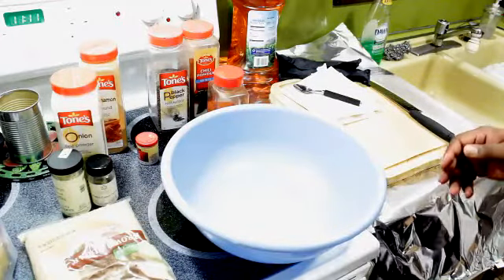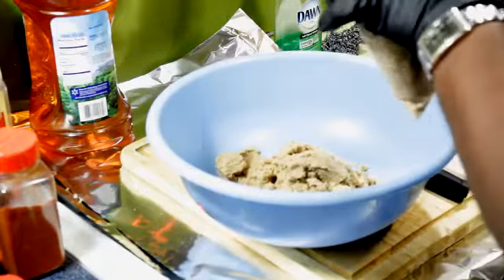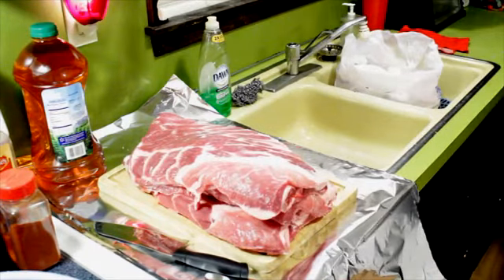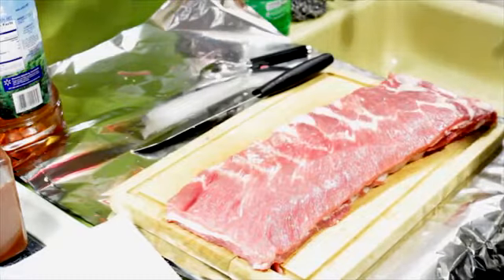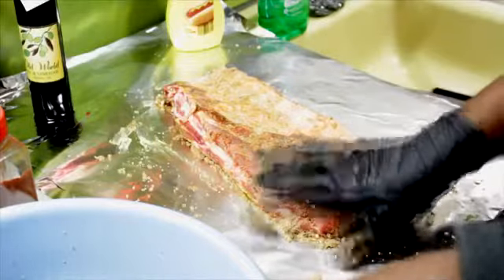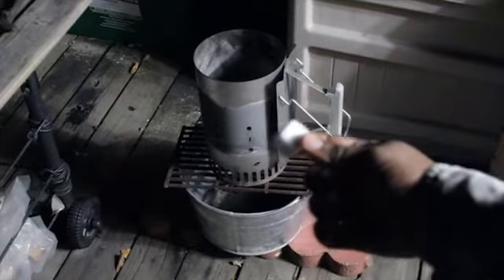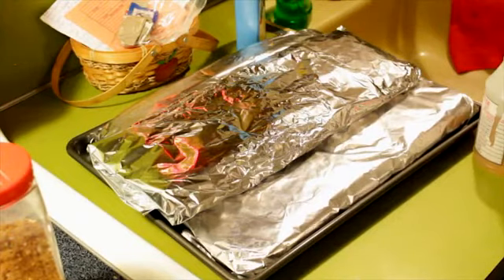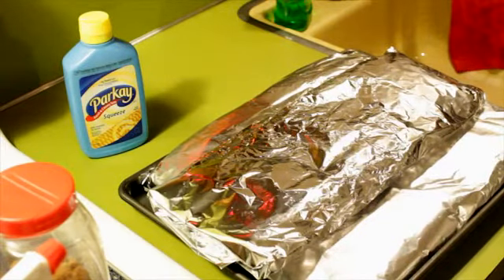Lesson 107 - St. Louis Style Rib Tutorial (Full Tutorial, no Music)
Greetings!  I was asking some viewers about my BBQ videos, and they suggested I do a video without all the music.  So, here's one with me just smoking a couple slabs of ribs, and talking.

Mind you, I'm not the best at making these videos yet.  Also, it was pretty late when I started making this video.

In any case, it's pretty straight forward on how I make these ribs.  And no, my way is NOT the end all be all way of making them!